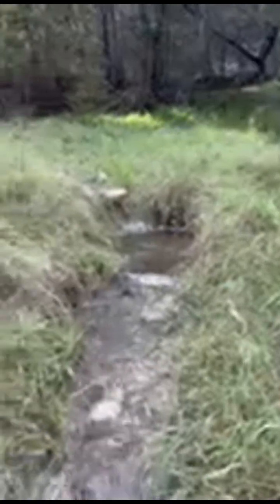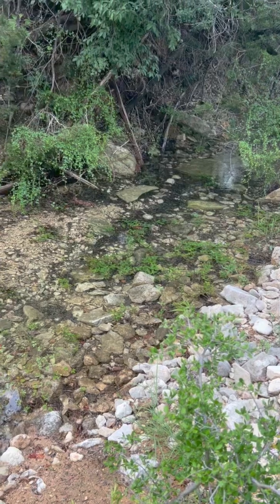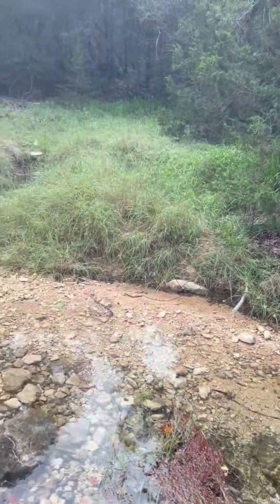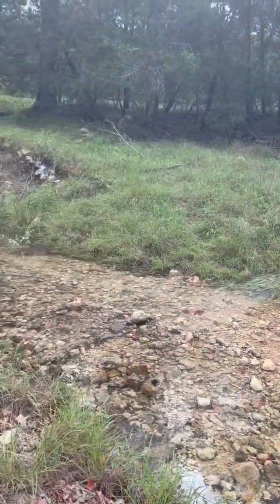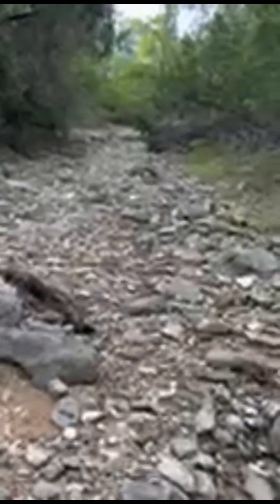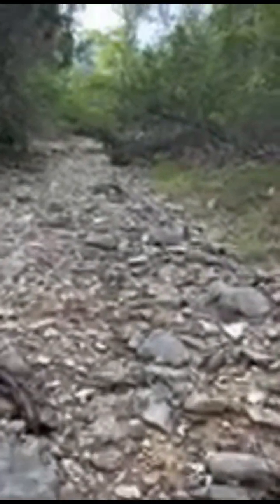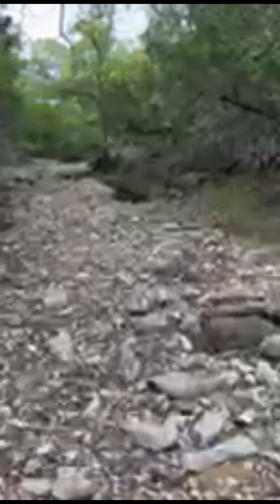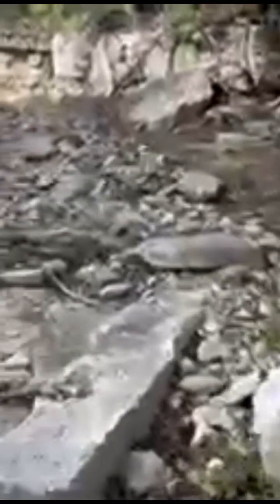S03E02 True Helotes Creek Headwaters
The True Helotes Creek headwaters where the groundwater springs begin the creek on Anne's property NOT on Guajolote Ranch.

Guajolote Ranch just contains a dry wash for storm runoff that is only wet following storms from runoff, otherwise the dry wash contains no water.